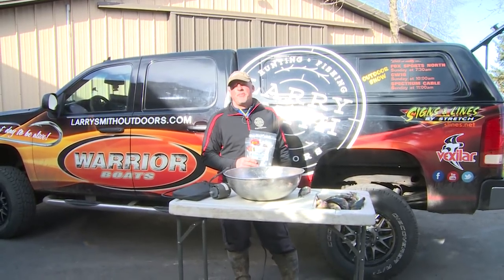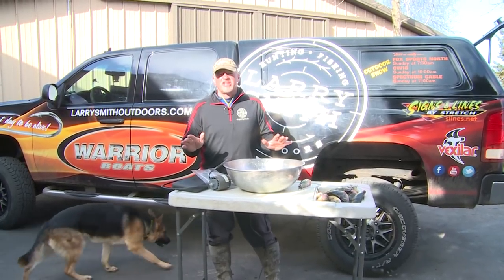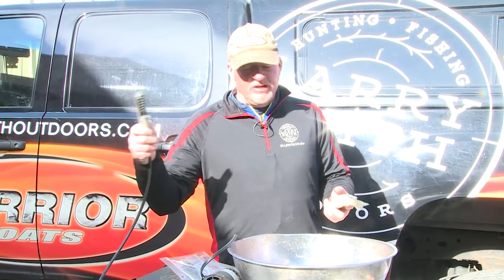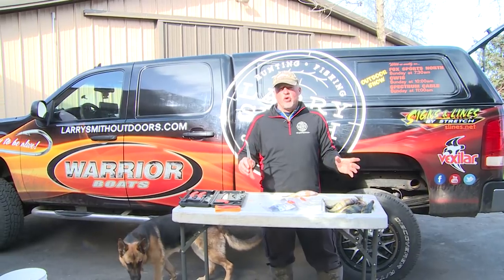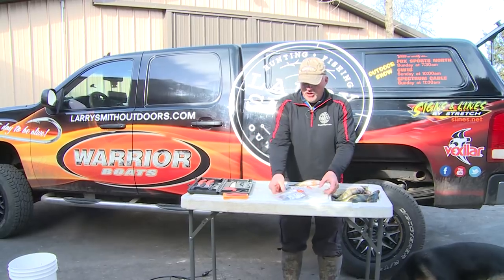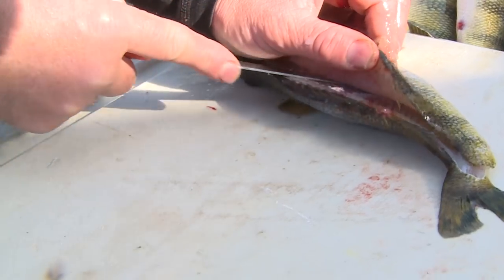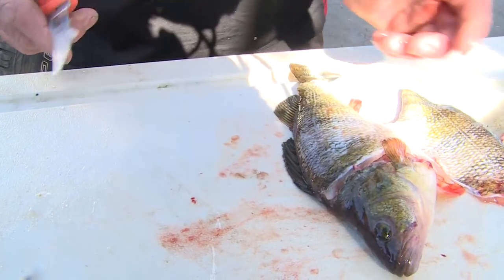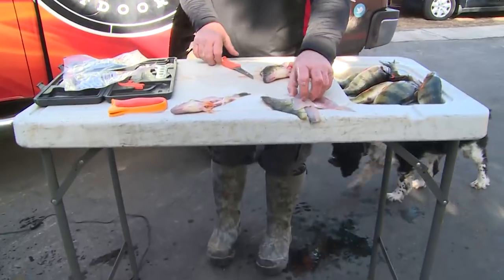Fishing Tip Video - How to Butterfly Fillet Perch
This is a quick tutorial on how to properly butterfly fillet perch for the perfect fish fry!